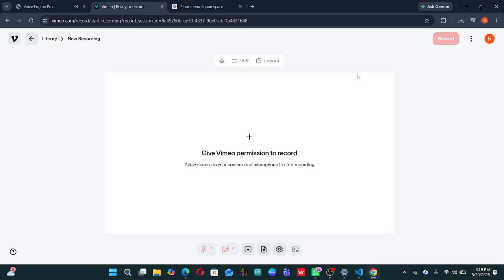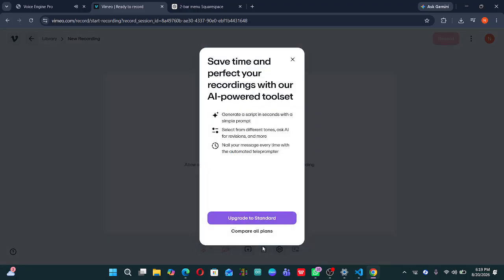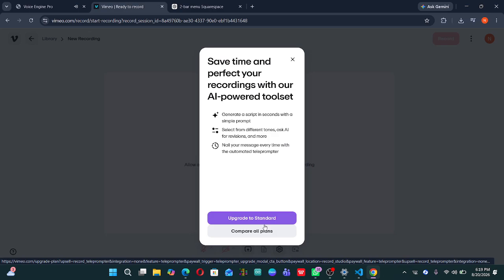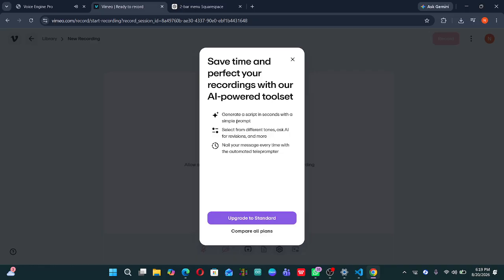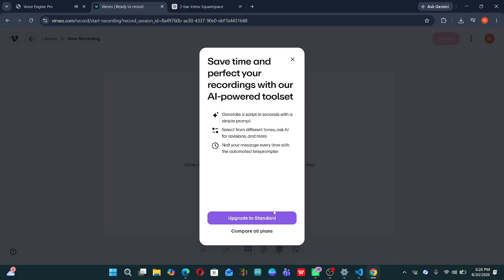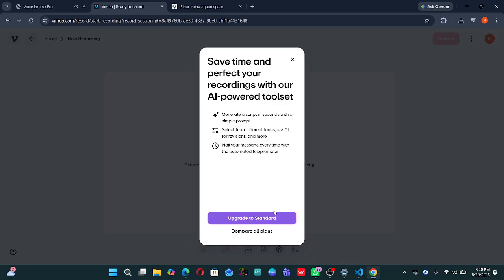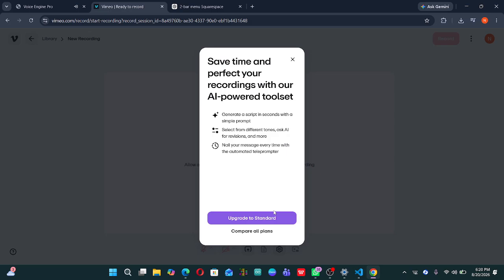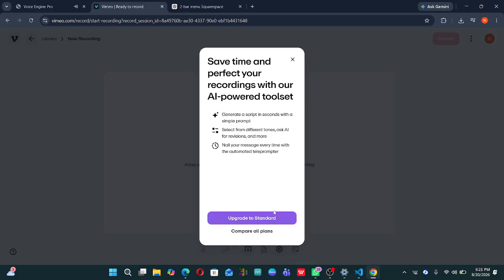How to Use the Vimeo AI Script Generator (Step By Step) (2026 Guide)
This video shows how to use the Vimeo AI Script Generator effectively. First, you'll set up your Vimeo account and access the AI Script Generator tool. Then, you'll learn how to input your project details to generate scripts tailored to your needs. Finally, you'll explore how to refine and edit the generated scripts for your video projects. After watching, you'll be equipped to create compelling video scripts quickly.